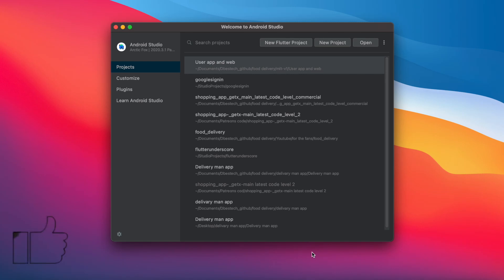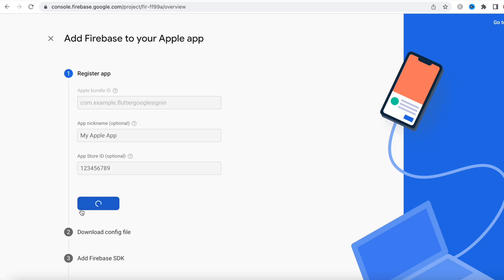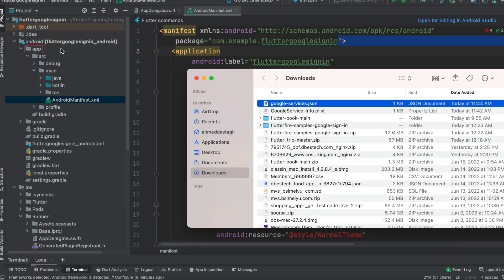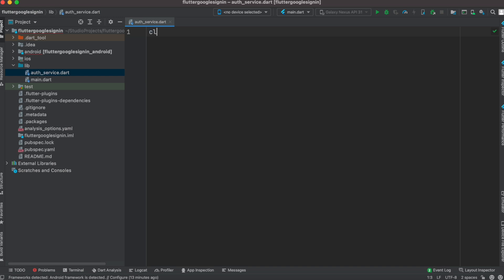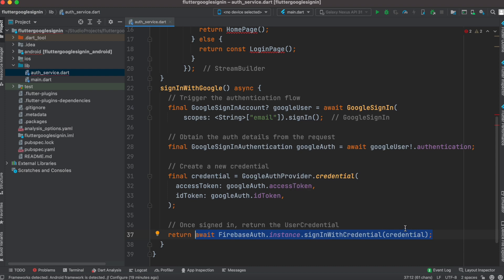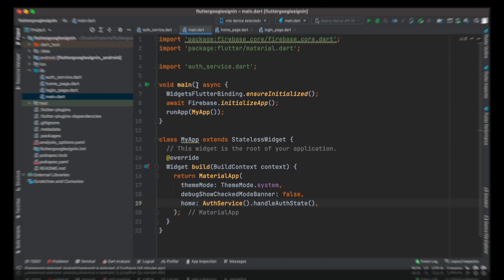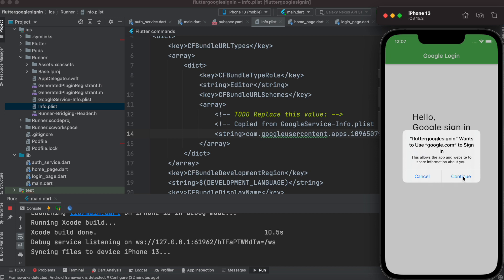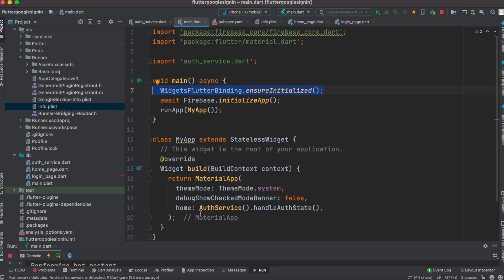Flutter Firebase Auth Login| Google Sign In | Android & iOS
We will learn about Flutter Firebase Google Sign in using Firebase Auth Login. We cover it both for iOS and Android. This approach uses flutter firebase for authentication with Google.

Get the code from here. I suggest to watch the whole video, otherwise you will miss some steps.